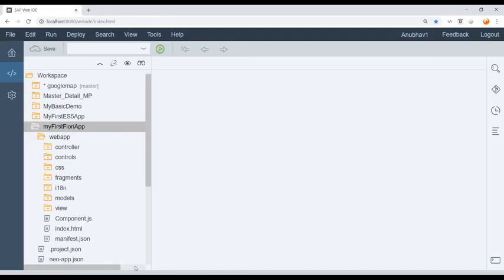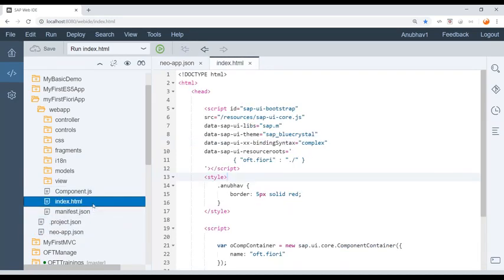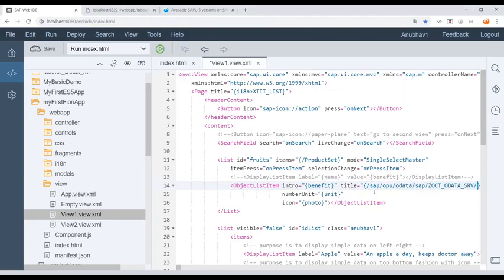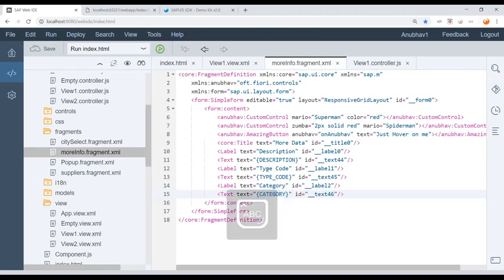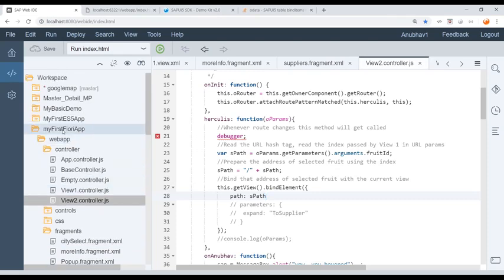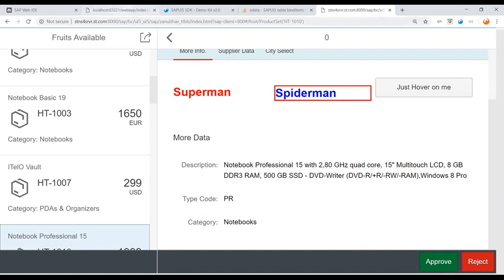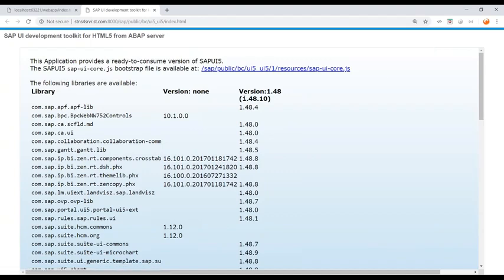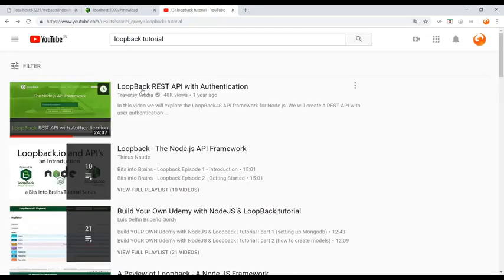40 Connect to OData and Deploy